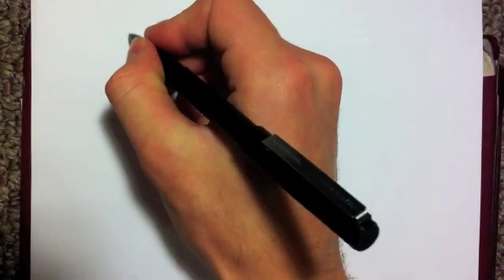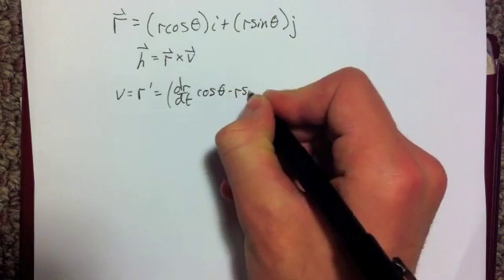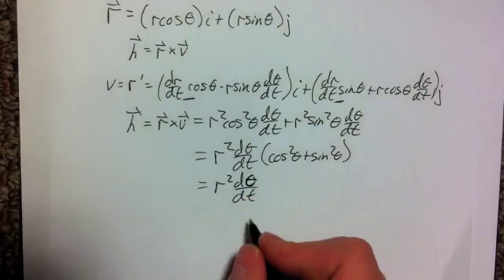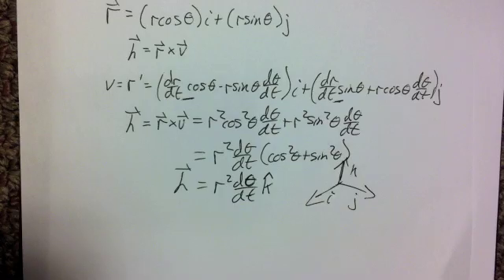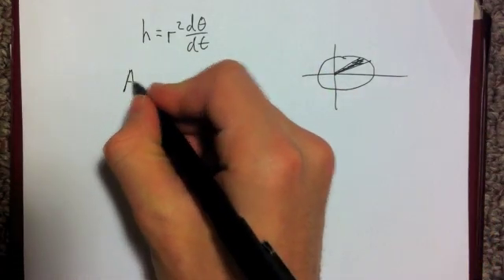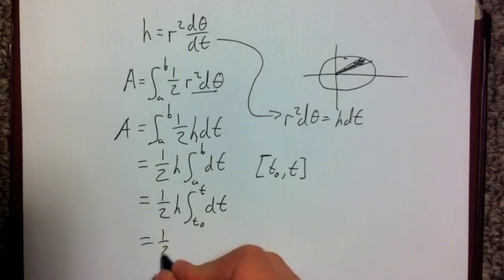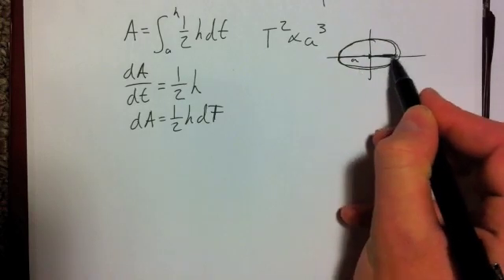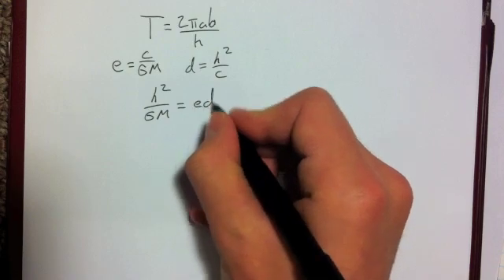Proof of Kepler's 2nd and 3rd Laws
Demonstration of the proofs of Kepler's 2nd and 3rd laws.